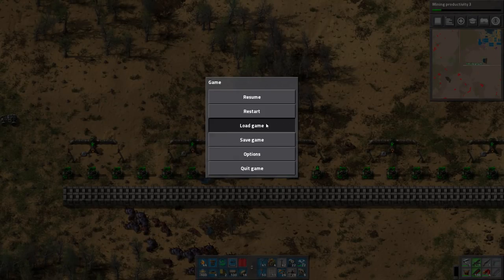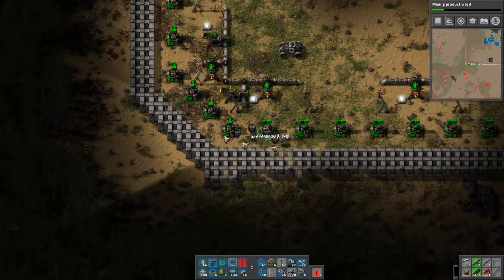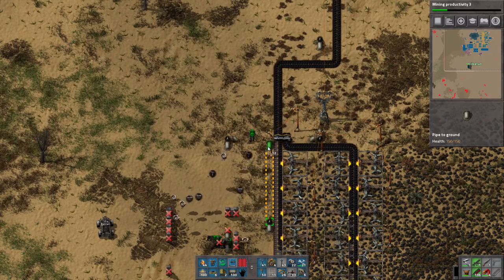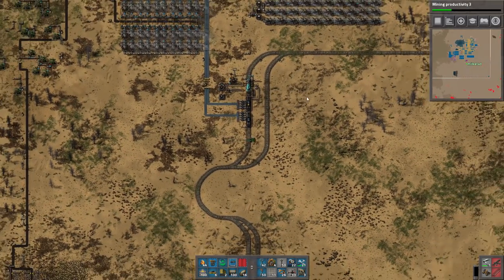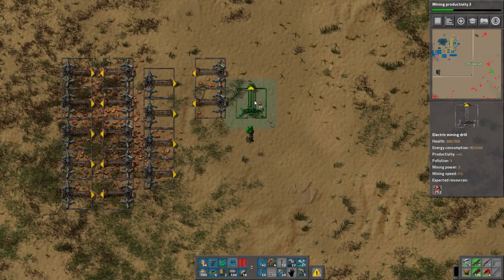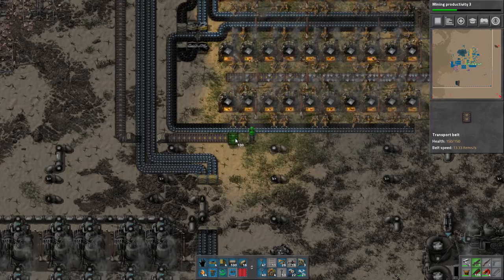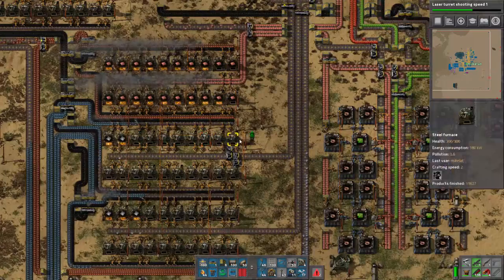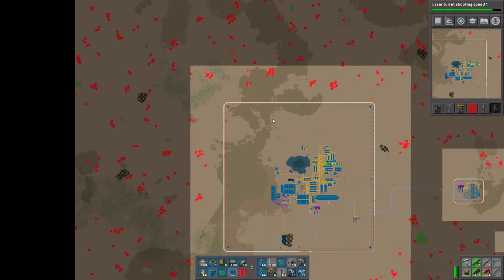Let's Play Factorio 0.16 - Part 20 [Desert Deathworld Marathon]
THE WALL HAS ARRIVED